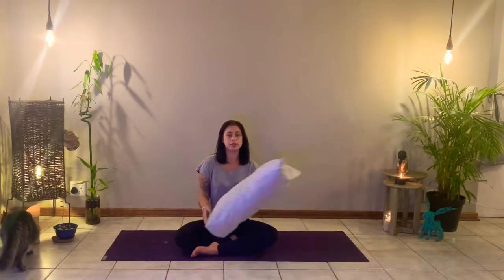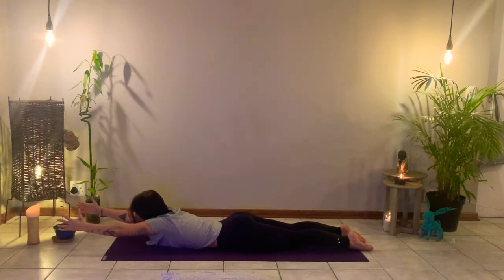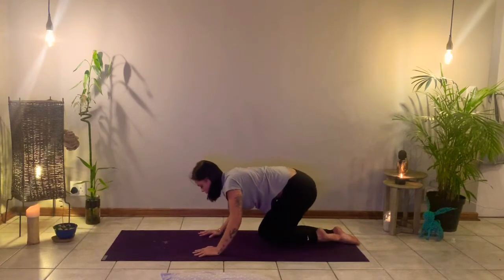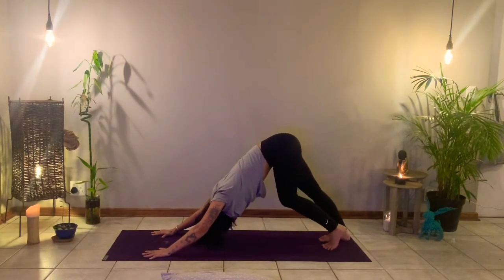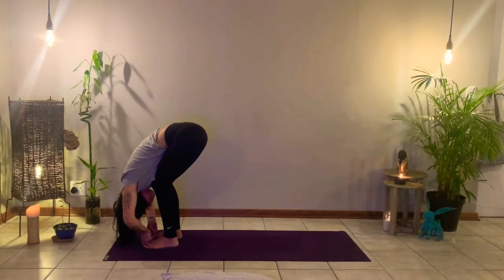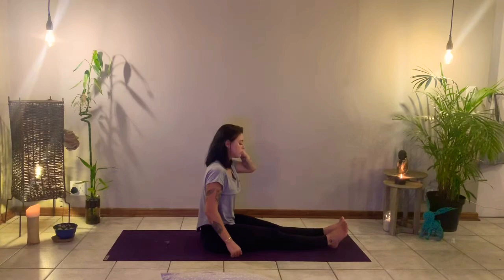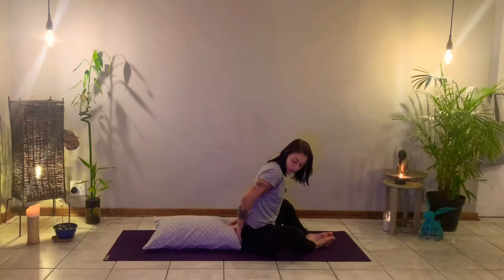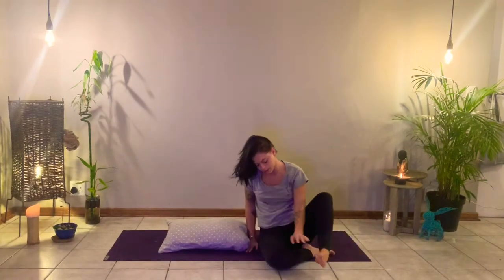Yoga for Anxiety and Stress.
Hello and welcome to Yoga for Anxiety and Stress.

Another beginner friendly class, with passive stretches for the whole body. Opening our hearts and accepting ourselves and the world around us. Enjoy and unwind with a much needed release from our busy lives.

Special guest appearance by Kitten the cat.

Namastè